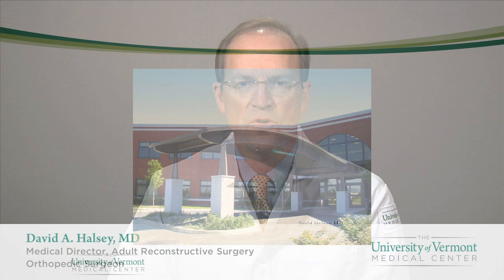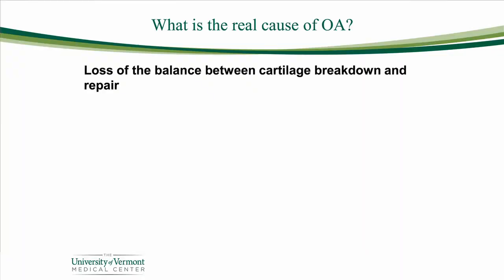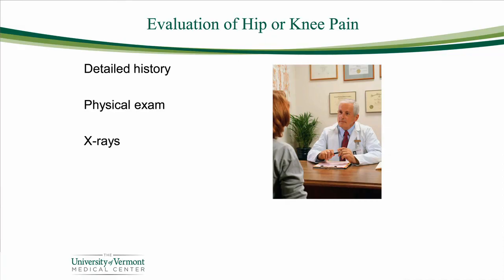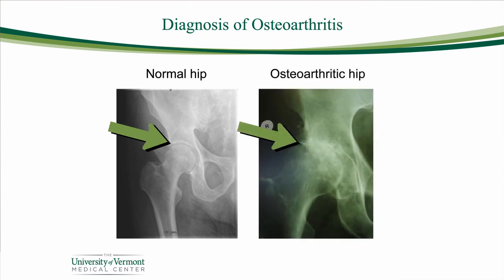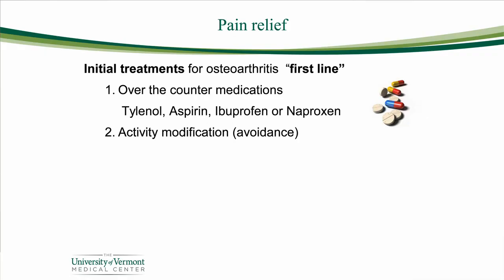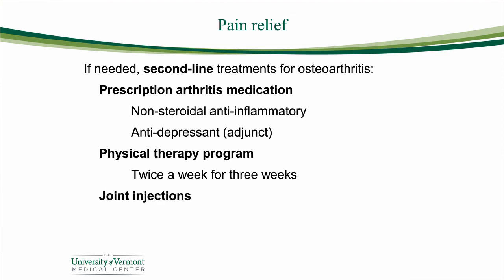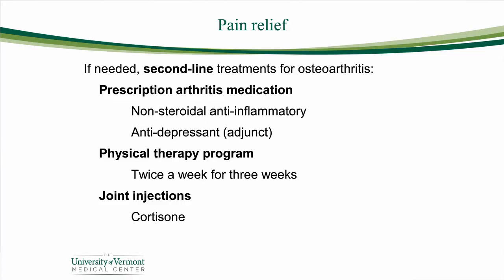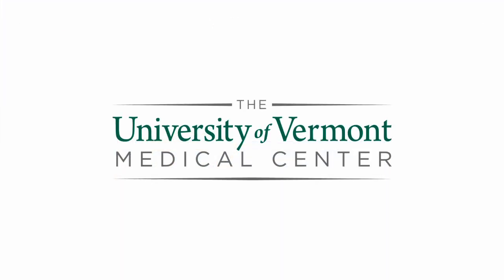What is Osteoarthritis?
Dr. David Halsey, orthopedic surgeon at the UVM Medical Center, talks about how to care for an arthritic knee or hip.